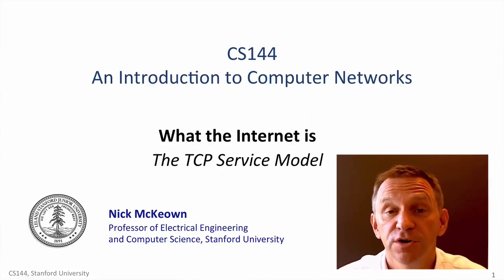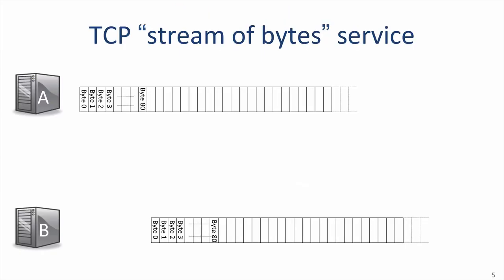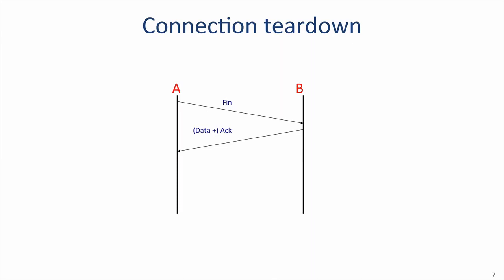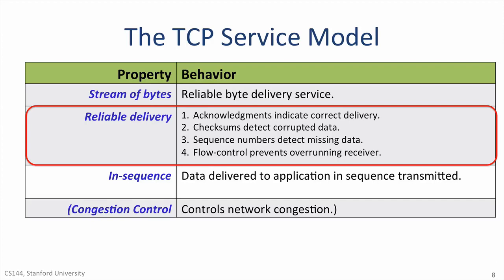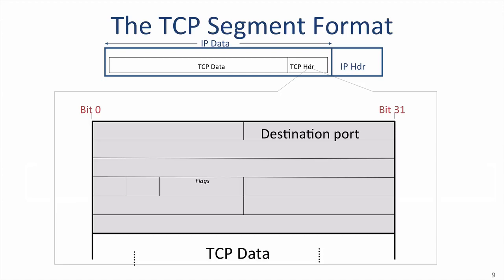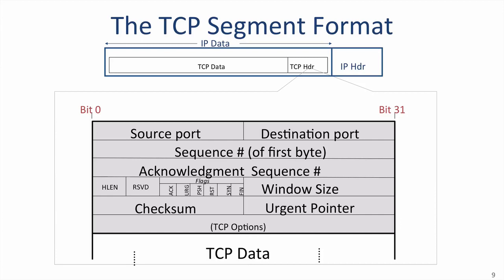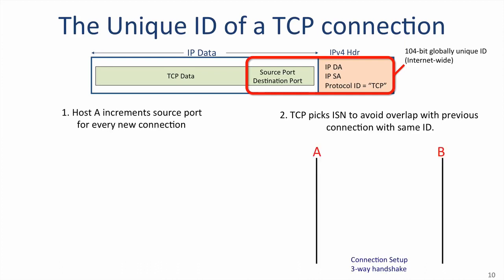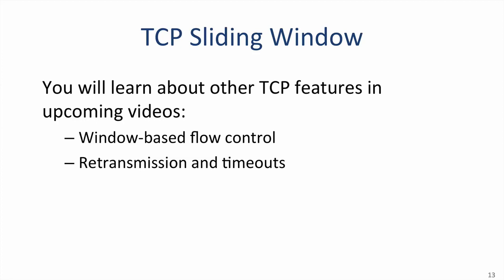【Lecture 14】 CS144, Introduction to Computer Networking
TCP Service Model